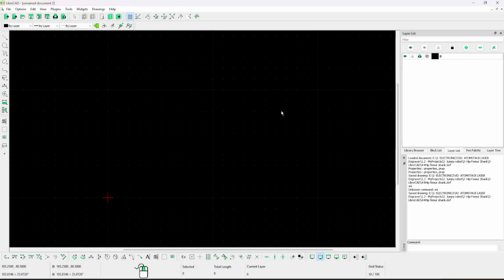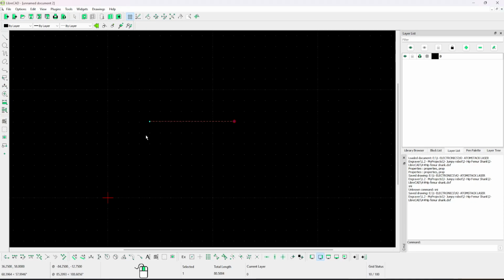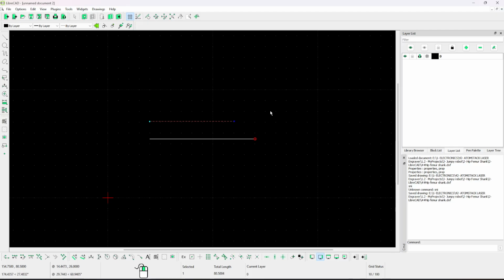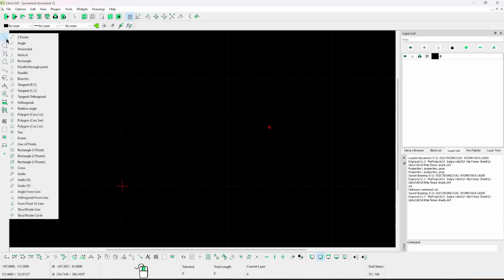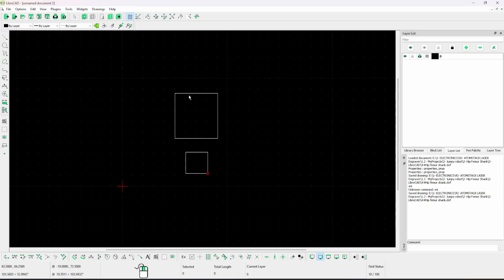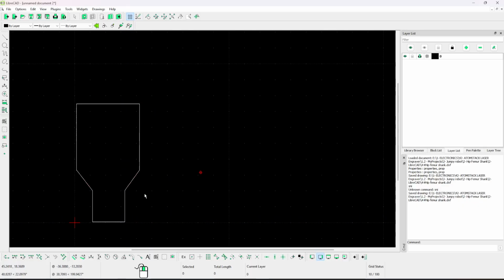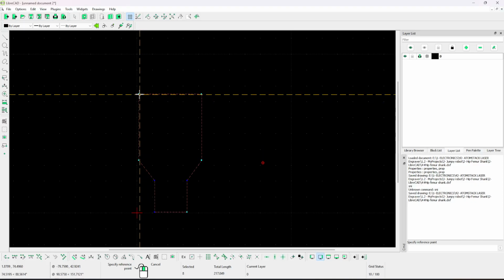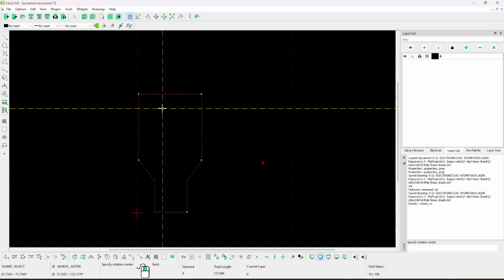LibreCAD # 01 | Introduction | Line | Copy | Paste | Rotate | ASNNRI | LibreCAD Simple 2026